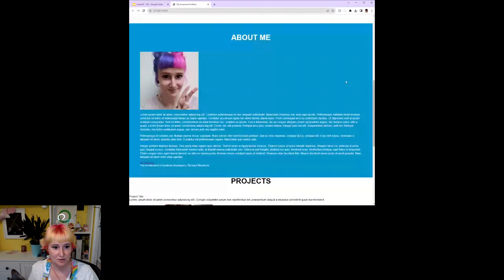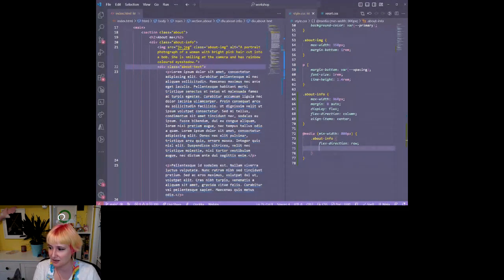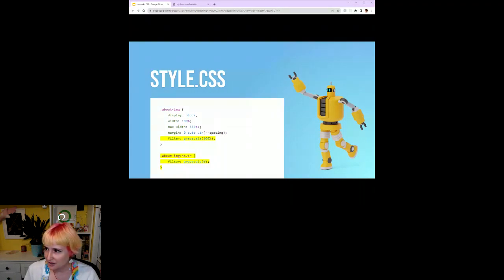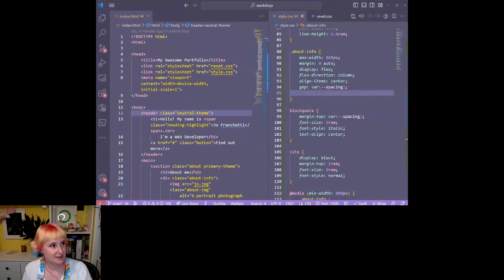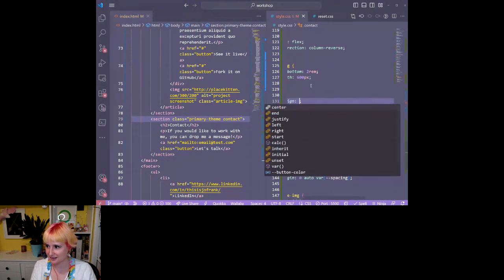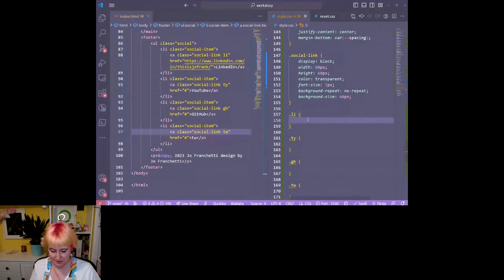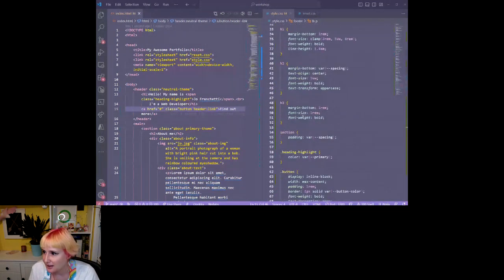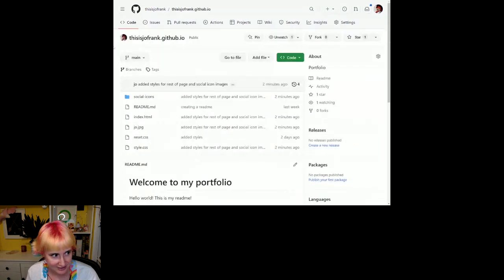Web Development Bootcamp | Session 4 with Jo Franchetti 🚀 CSS Part Two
Dive into web development with the amazing Jo Franchetti ( @thisisjofrank )